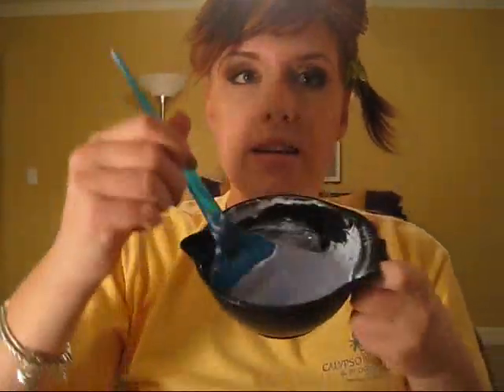How To: Highlight your Hair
After the highlights were out, I shampooed twice with Shimmer Lights purple shampoo from Sally's. Then conditioned as normal.

WARNING:
Bleaching is NOT good for you hair, so don't over process or leave in too long. It will be dry afterwards, but you can always baby your hair back to health!
HAPPY HIGHLIGHTING BABIES!